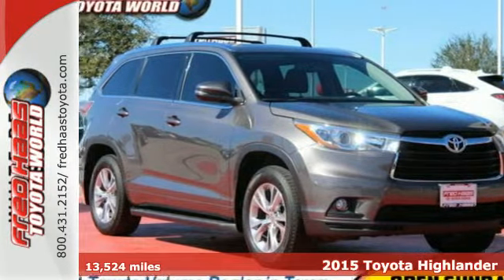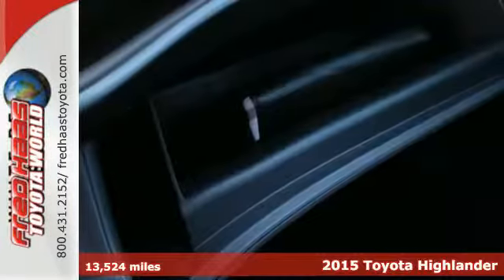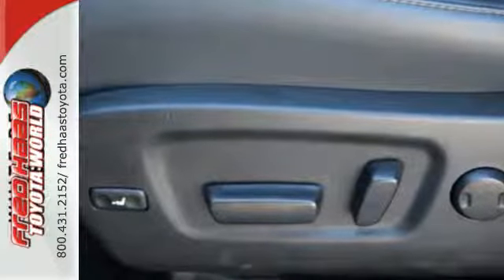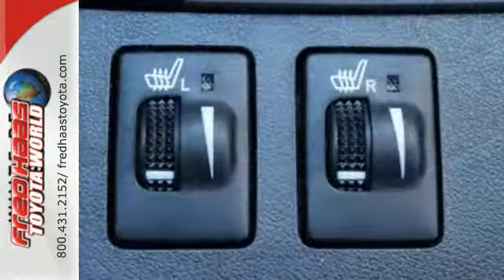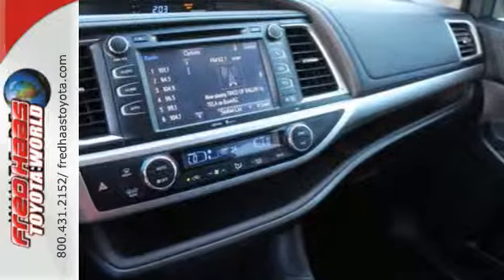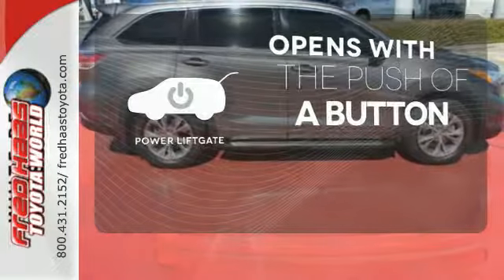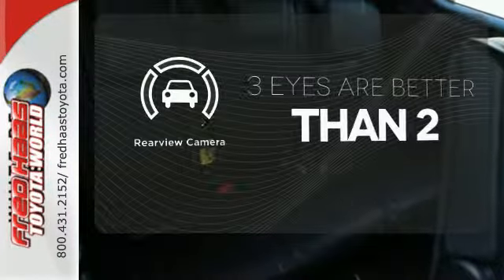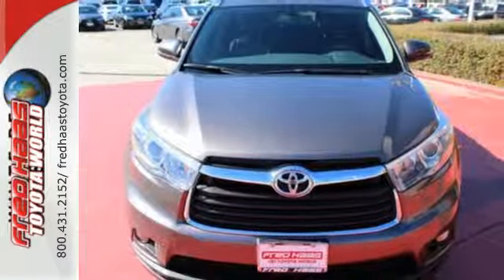Used 2015 Toyota Highlander Spring Houston, TX FS076043T - SOLD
Year: 2015
Make: Toyota
Model: Highlander
Trim: XLE
Engine: 6 Cyl. 3.5 L
Transmission: Automatic
Mileage: 13524
Stock #: FS076043T
VIN: 5TDKKRFH8FS076043
Carfax No Damage Reported. Carfax No Accidents Reported. Side Impact Beams, Rear Child Safety Locks, Outboard Front Lap And Shoulder Safety Belts -inc: Rear Center 3 Point, Height Adjusters and Pretensioners, Low Tire Pressure Warning, Electronic Stability Control (ESC).*Know the Toyota Highlander is Protecting Your Most Precious Cargo *Navigation System, Sun/Moon Roof, Leather Seats, Heated Front Seat(s), Back-Up Camera, Dual Stage Driver And Passenger Seat-Mounted Side Airbags, Dual Stage Driver And Passenger Front Airbags, Driver Knee Airbag and Passenger Cushion Front Airbag, Curtain 1st, 2nd And 3rd Row Airbags, Back-up camera, Airbag Occupancy Sensor, ABS And Driveline Traction Control.*Know You're Making a Reliable Purchase *Carfax reports: Carfax One-Owner Vehicle, No Damage Reported, No Accidents Reported, 5 Service Records.*Fully-Loaded with Additional Options*Window Grid Diversity Antenna, Wheels: 18 Split 5-Spoke Machined-Face Alloy, Wheels w/Machined Accents, Variable Intermittent Wipers w/Heated Wiper Park, Valet Function, Trunk/Hatch Auto-Latch, Trip Computer.*Toyota** Certification*Along with industry-leading heritage comes another advantage: an exceptional coverage policy. With a 12-month/12,000-mile Limited Comprehensive Warranty a 7-year/100,000-mile Limited Powertrain Warranty plus one full year of Roadside Assistance, honored at more than 1,400 Toyota dealers in the U.S. and Canada, we've got you covered. Each candidate for certification can be a current model year vehicle, up to and including 7-year old models, with 100,000 miles or less on the odometer.*Limited Lifetime Engine Warranty *Any Asian import vehicles with less the 100,000 miles on the odometer at point of sale and have been through service, or are 7 years old or newer qualify for a limited lifetime engine warranty.*Stop By Today *Treat yourself- stop by Fred Haas Toyota World located at 20400 Interstate 45, Spring, TX 77373 to make this car yours today! No haggle, no hassle.

Address:
20400 I-45 North